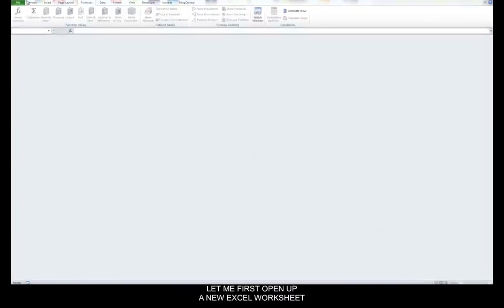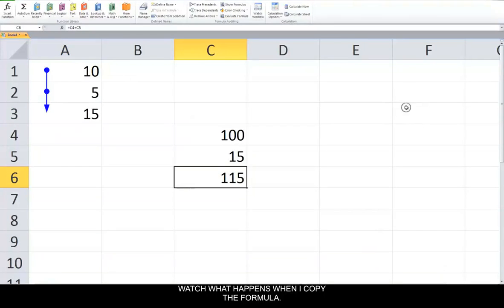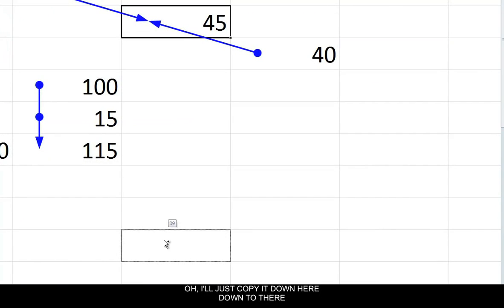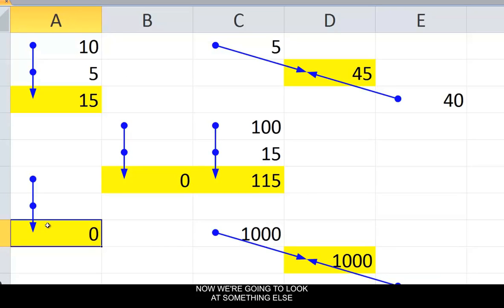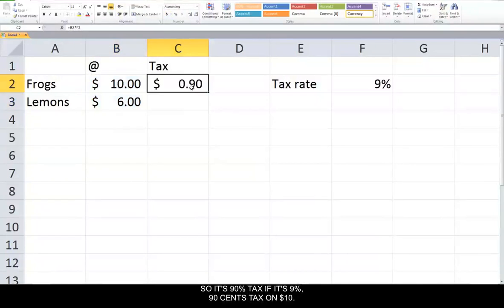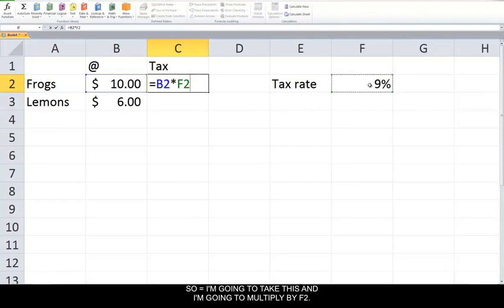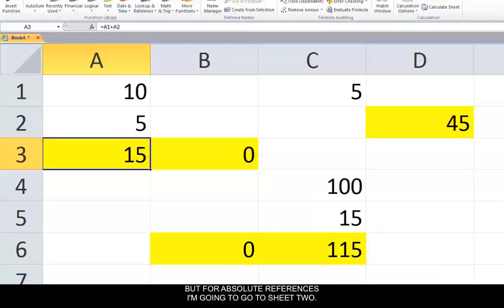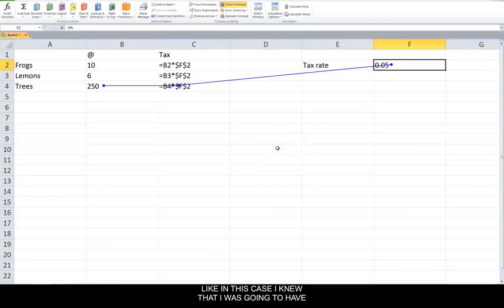Dr Steven Mark Sachs Excel Relative and Absolute References CC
Dr. Sachs teaches how to master MS Excel Relative and Absolute References (cell references) and how to understand and interpret Excel formuli.  Based on Excel 2007, but the logic applies to virtually every version of Excel.